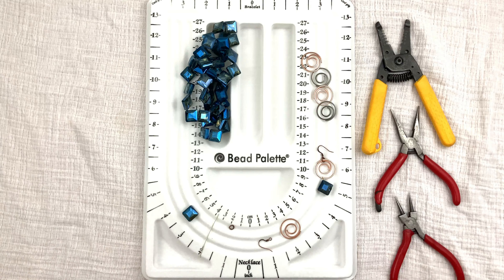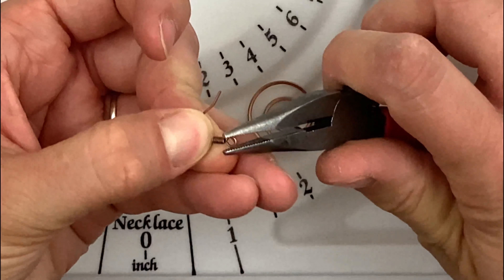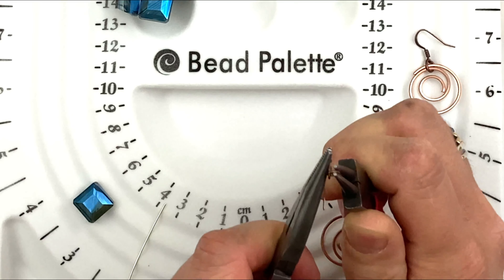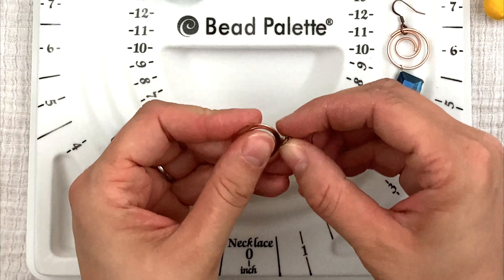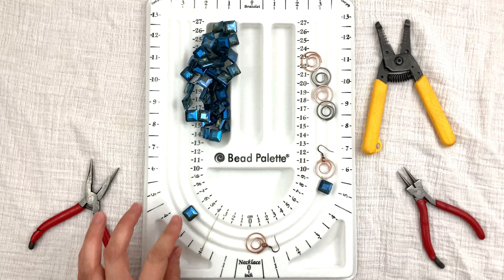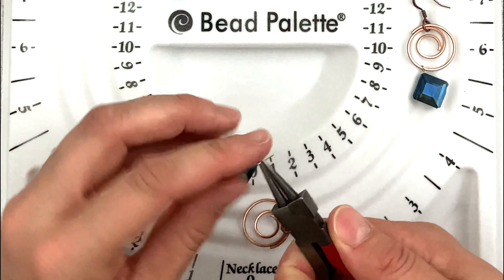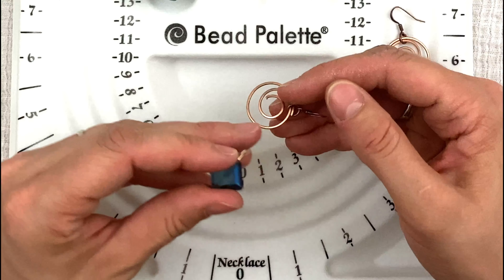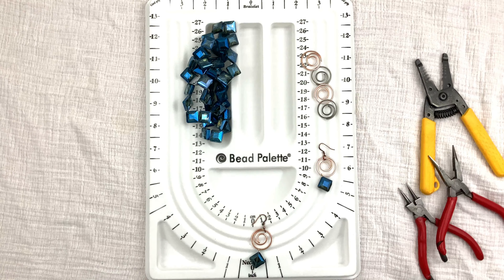Paper Clip Earrings You Can Make in Minutes - DIY Paper Clip Beaded Earrings - BeeBeeCraft Beads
These beaded paper clip earrings are simple and are great for making at home.  These DIY paper clip earrings are so much fun to make.  If you are just a beginner at making jewelry or you want to add another skill to your style of earrings then this how-to simple beaded earrings video is for you.

Thank you BeeBeeCraft for the Free Tear Drop Beads they are GORGEOUS!

TOOLS
Cutter Tools
MATERIAL
Paper Clip (Link to purchase the round paper clips
2 Jump Rings
2 Shepherds Hooks (I got mine at Walmart)